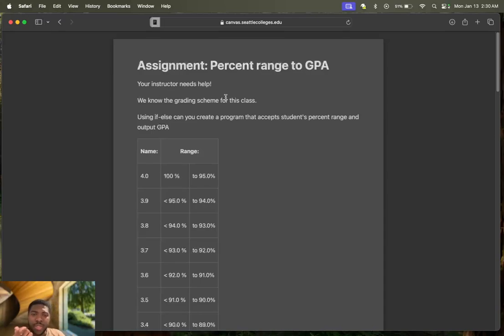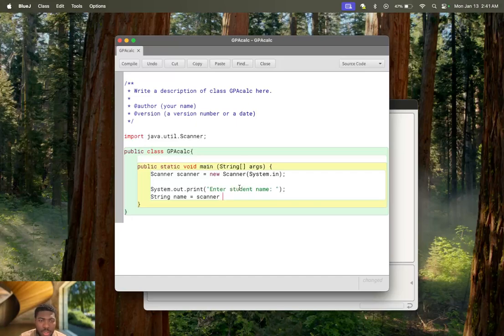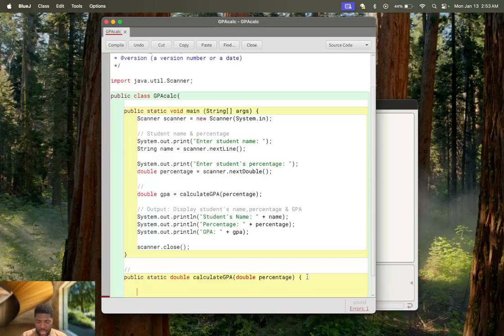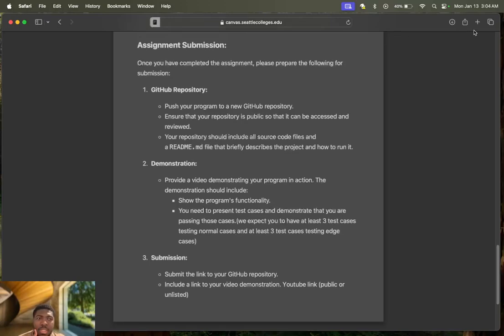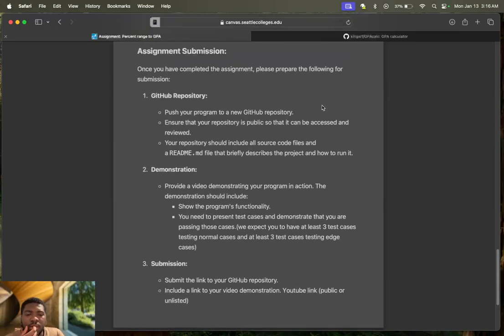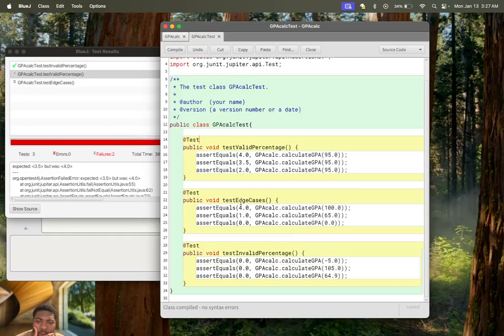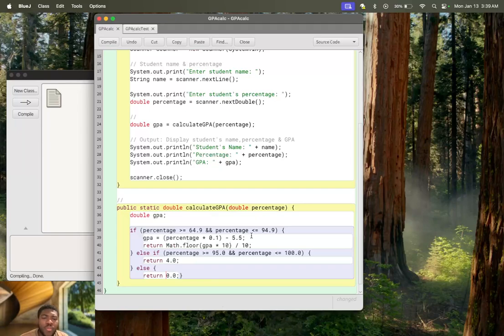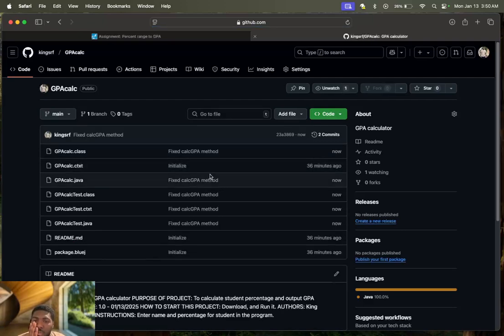Building a simple Percent to GPA program using JAVA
Join me as I take on a coding challenge to create a "Percent Range to GPA" program using Java. This is a raw, uncut, and unedited session showcasing my thought process, logic, and coding skills. No AI, internet searches, or external help were used—just pure problem-solving from start to finish. Watch how I tackle this task, sharing the highs, lows, and everything in between. 💻🎥

0:00 Intro
1:05 Getting Started
5:31 IDE - BlueJ
6:30 Creating the Project
24:30 if-else
31:50 Running program
40:55 Repo Setup
47:13 Building Test class
1:15:30 Running Tests